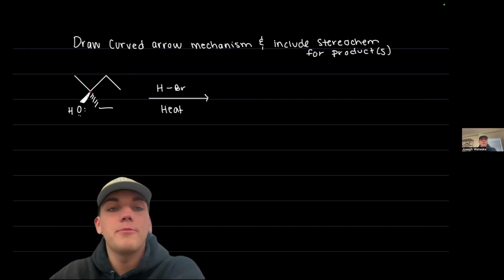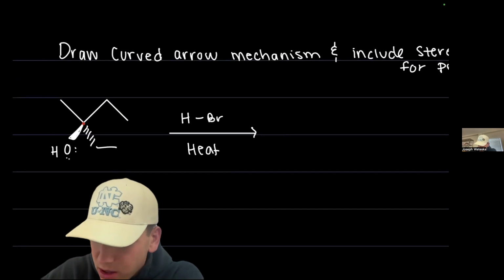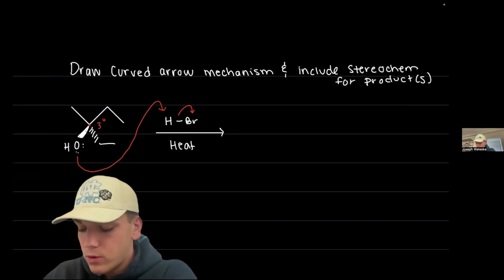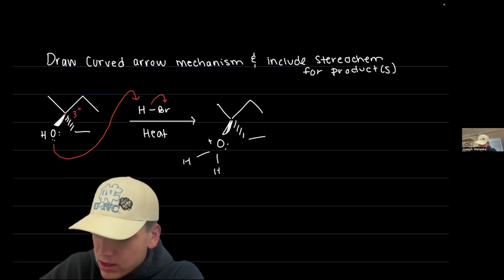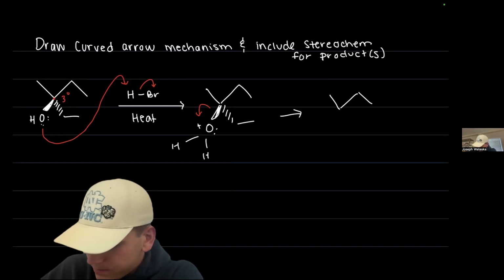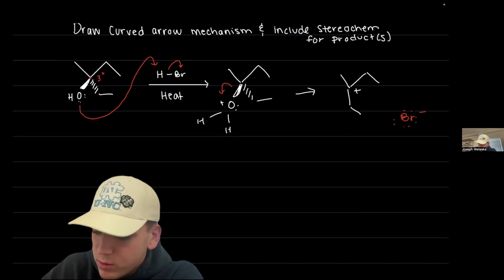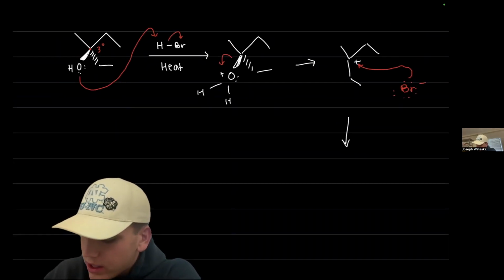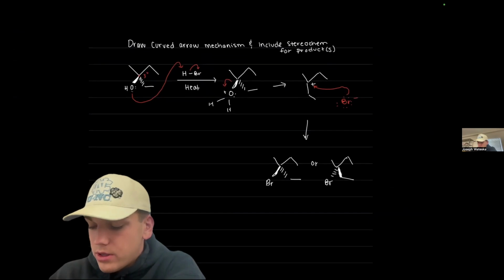Wateska_J_261